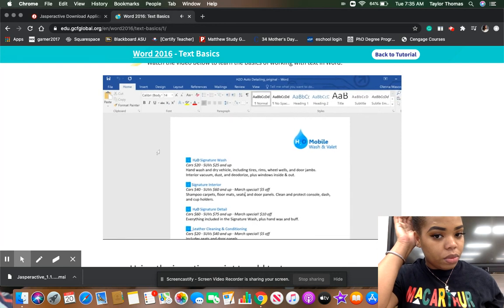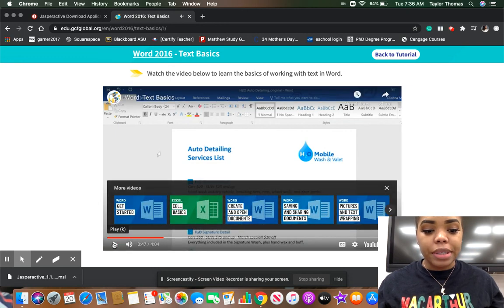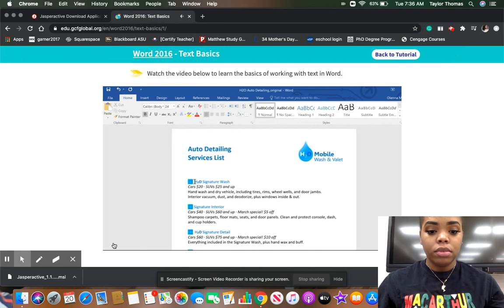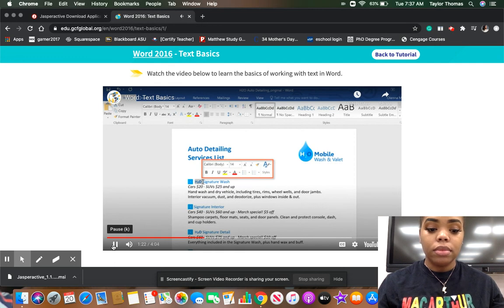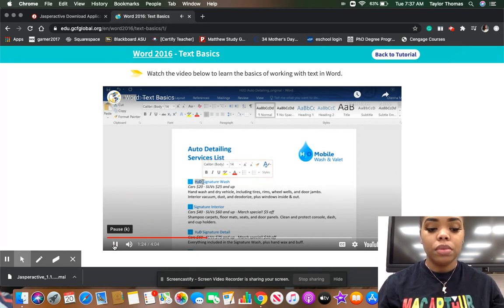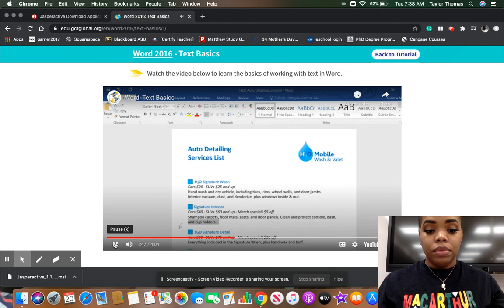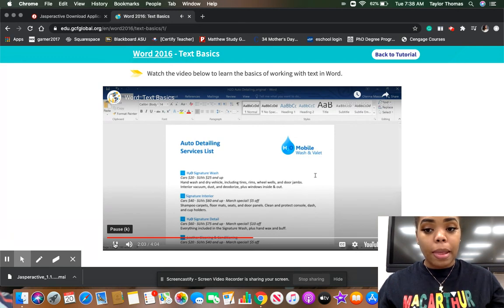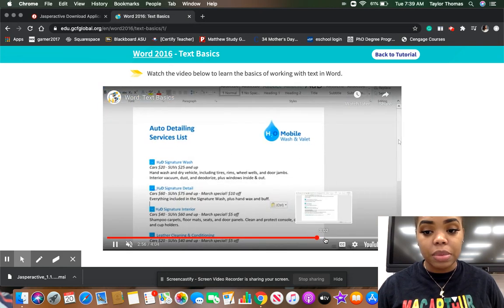How to Copy, Paste, Cut, and Drag and Drop Text Mrs. Garner